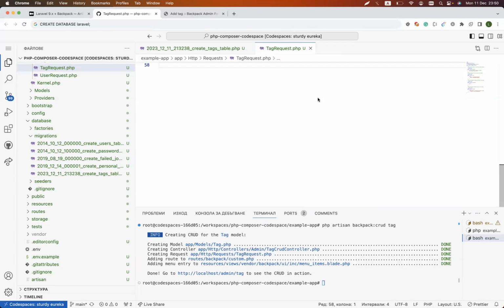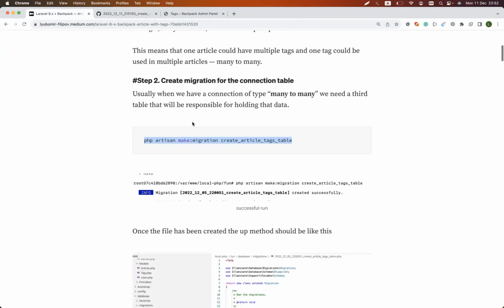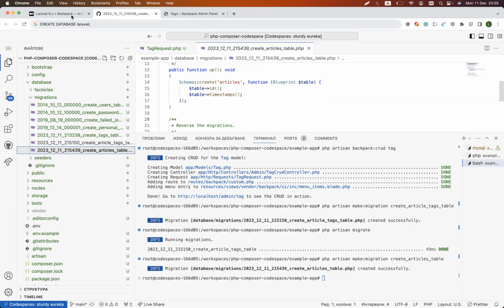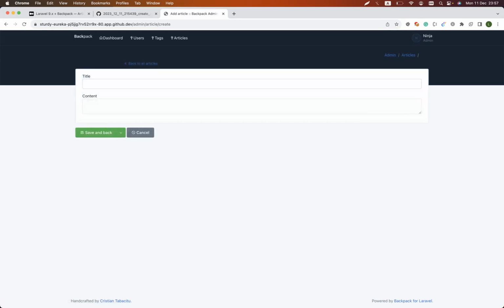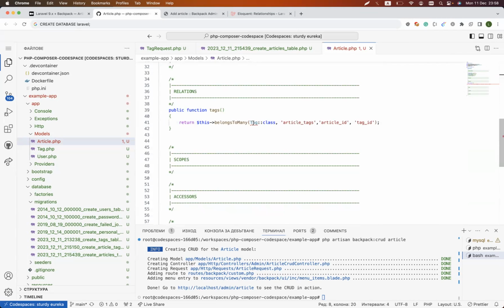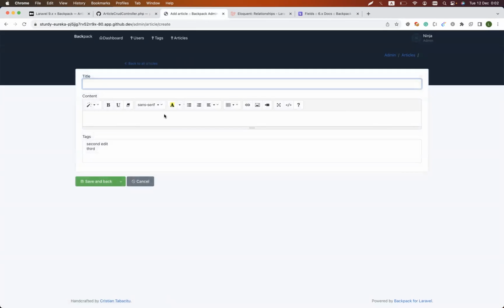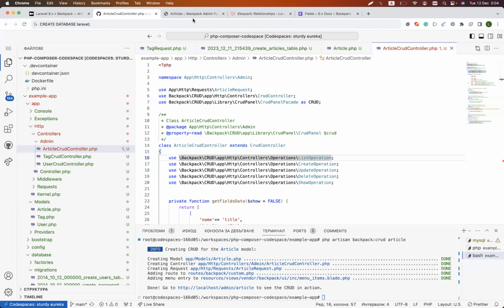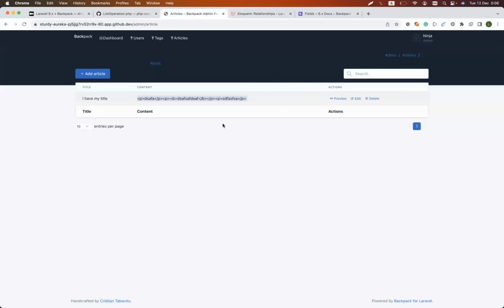Laravel 10.x + Backpack + Article with tags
Showing how to integrate CRUD in Backpack with the pivot table.